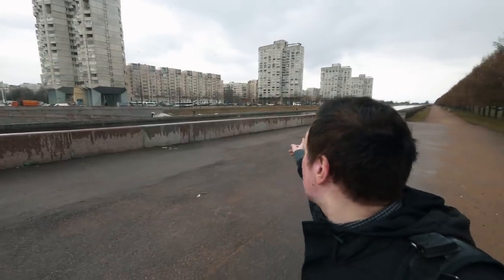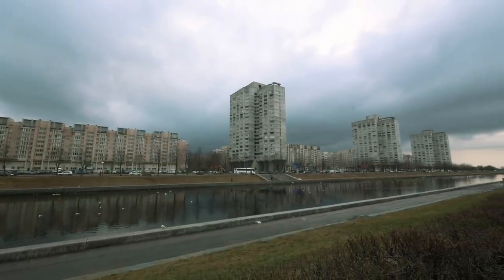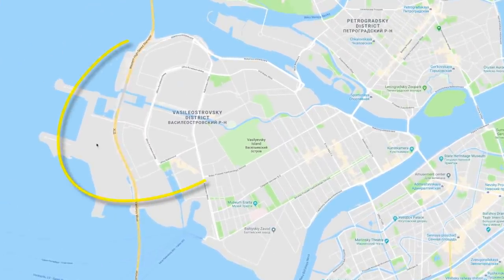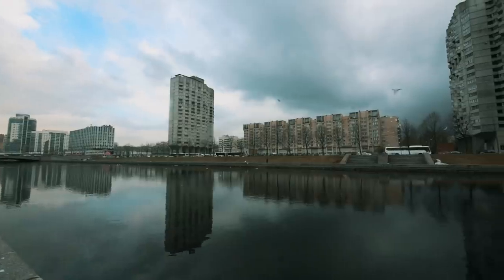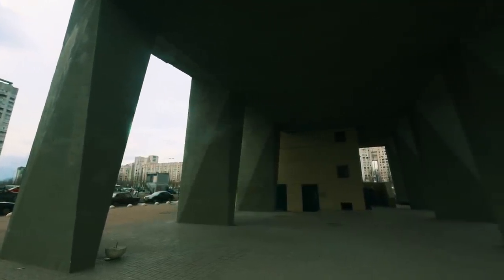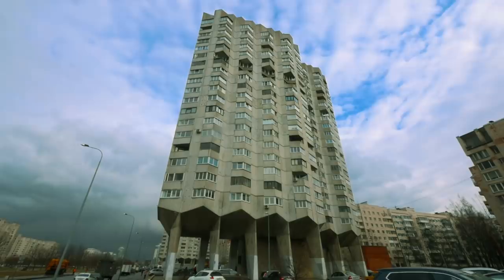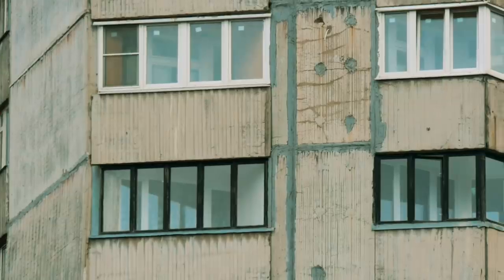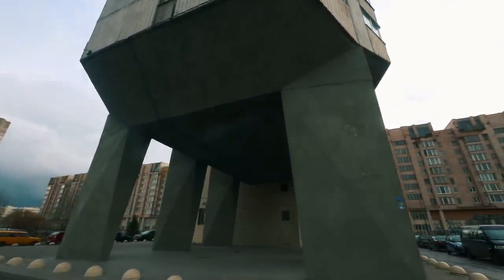"House on (Chicken) Legs". Symbol of Soviet Constructivism. Saint Petersburg, Russia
Four of so called "Houses on (Chicken) Legs" located at the Novosmolenskaya Embankment of Saint Petersburg, Russia. Next to "Primorskaya" metro station.

The architectural city symbols of the late Soviet Union constructivism by an architect Vitaly Sokhin. Also the author of Leningrad Sea Port.

Four 22-storied residential buildings based on monolithic concrete supports which visually looks like the legs. That's where the name came from. Some people also call it as a "chicken legs".

Back in the end of the 1980's, it was a real interesting and unique architectural project.

1. It was higher than most of Soviet residential buildings. Especially in St. Petersburg. 22 floors.

2. While most of Soviet residential buildings were constructed with typical blocks (panels), "House on Legs" was based on a solid monolith technology.

3. Compared to mostly flat Soviet buildings, it had a folded structure of exterior.

4. Unusual architectural decision of monolithic multi-angled supports on the level of the first floor.